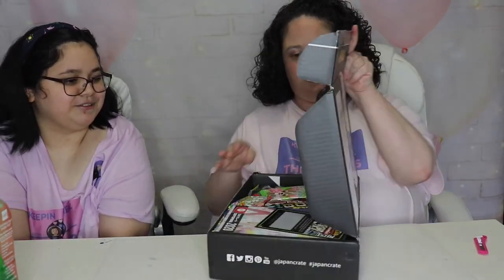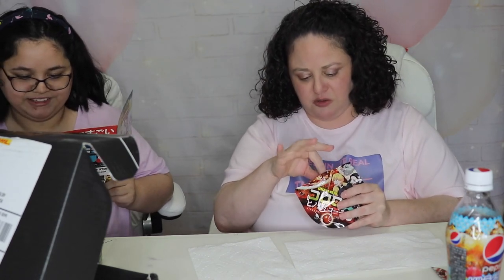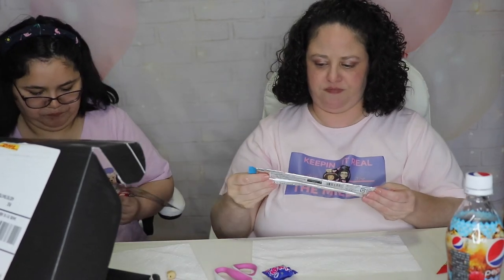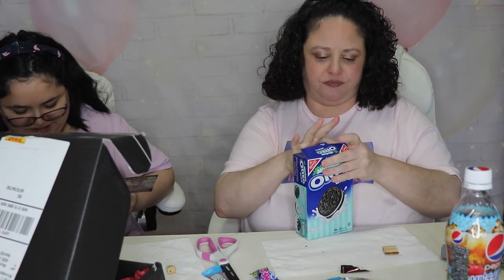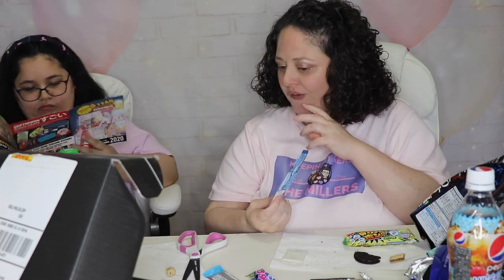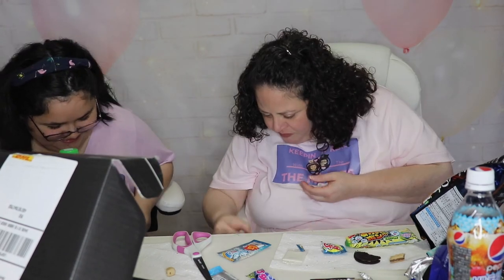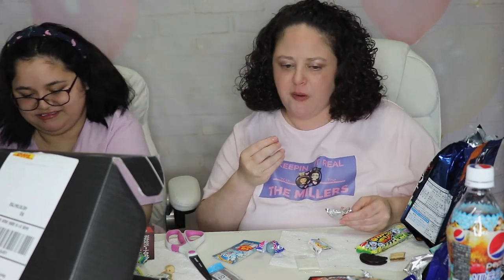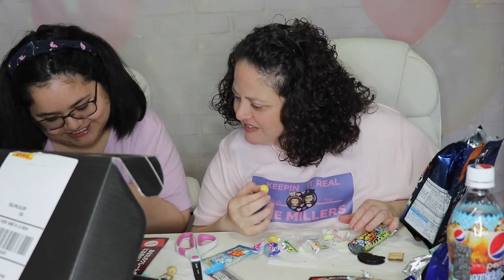Japan Crate Premium September 2020 Unboxing | Millers Review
We are trying out the Japan Crate Premium Subscription Box.
They have three different box sizes
Mini 5 items $12/mo
Original 10 items for $25/mo
Premium 18-20 items for $35/mo
There are also discounted rates if you purchase for more than one month
Here is the link if you are interested in getting it for yourself or sending one to someone you think would like this as a gift.

What We Drink:
Yeti Cup
Yeti Handle
Yeti Staw W/Lid
ALO Comfort Water
Our Recording Setup:
Our Camera
Our Mic
Our Ring Light
Our Extra Battery & Charger
Our Back Drop Stand
Our Back Drop
Our Mount Adapter

Other Tech We Use:
Macbook Pro

IG for Monica- msmonicamiller
IG for Morgan- xmomo.chanx